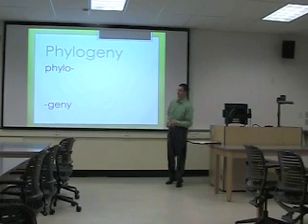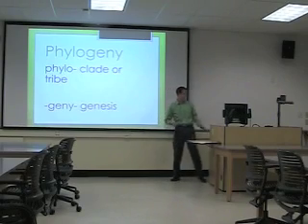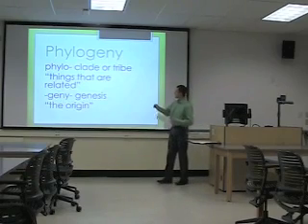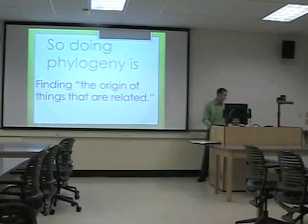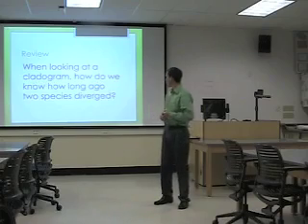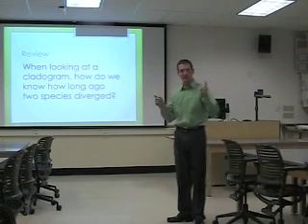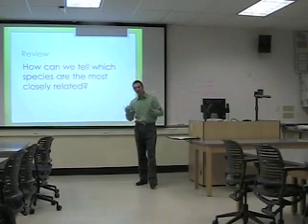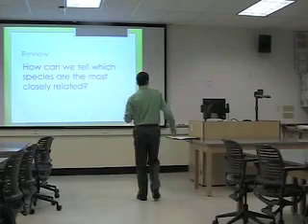Miconception Matthew Clark